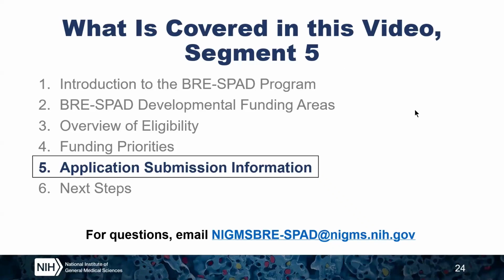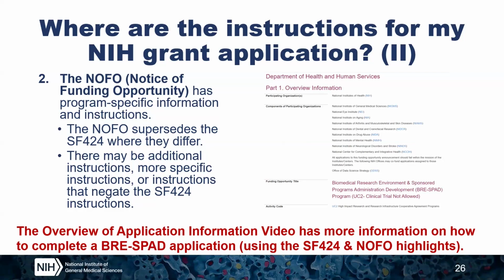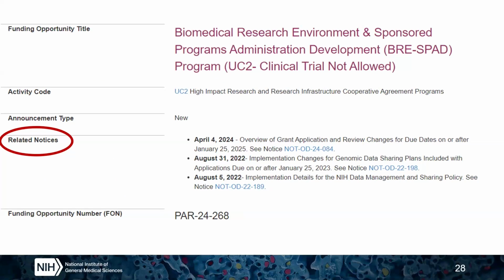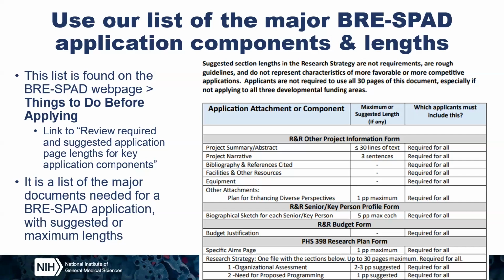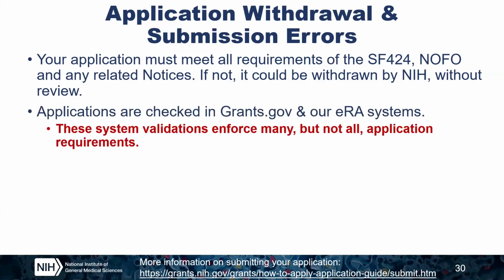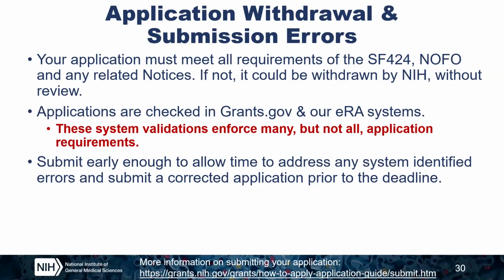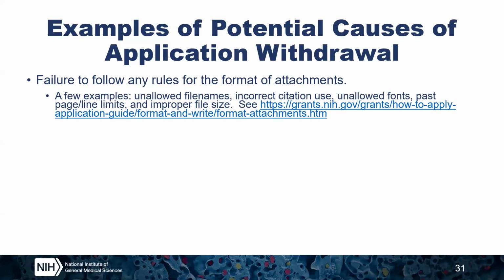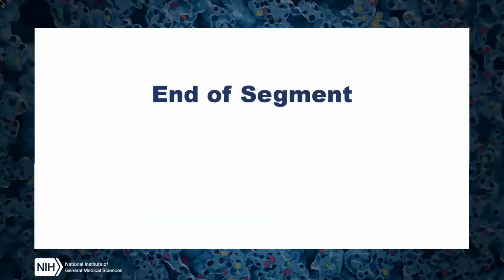BRE-SPAD Program Overview: Application Submission Information